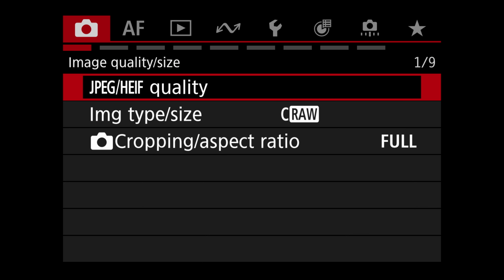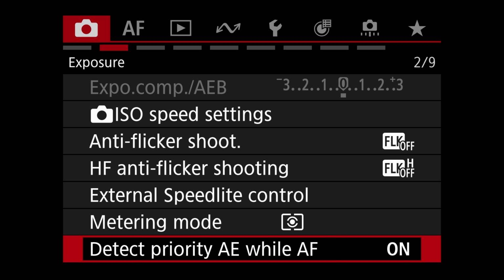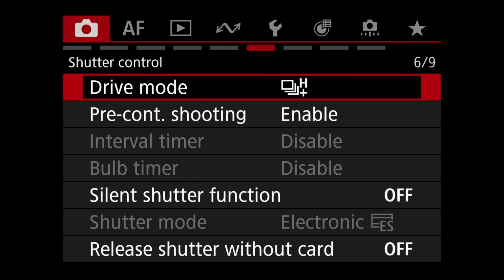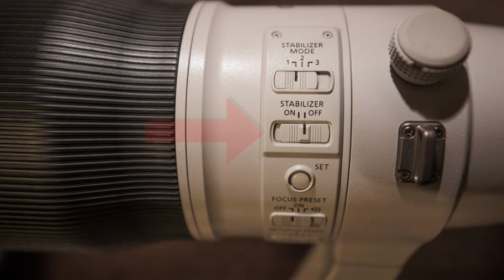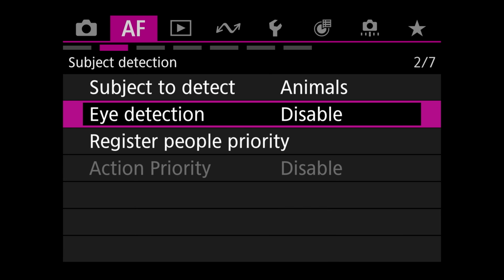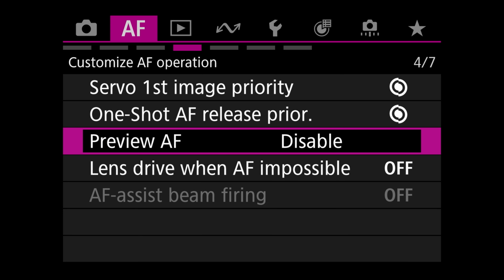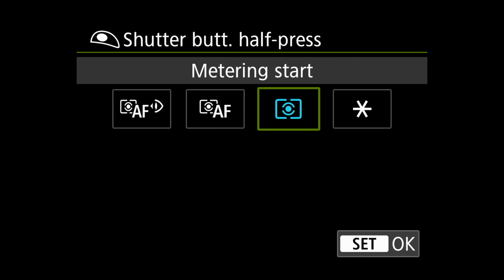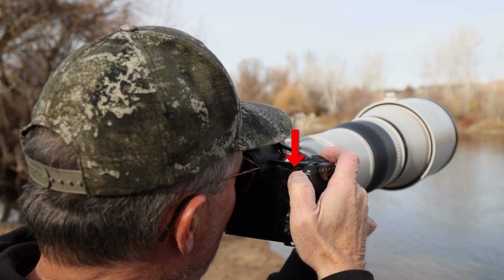Best Camera Settings for Wildlife & Bird Photography on the Canon R5 II Step by Step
Hey friends!
In today’s video, we’re diving into the best Canon R5 Mark II settings for wildlife and bird photography and trust me, a few of these simple tweaks can make a huge difference in getting that perfect shot! Whether you’re chasing hummingbirds, owls, or anything with feathers, these settings will help you capture sharper, more consistent photos every time.
We’ll go step by step through my Canon R5 II setup, from autofocus tracking and back-button focus to burst shooting and metering options that keep your exposures spot-on during fast action. I’ll also share a few of my personal tips from the field, like how to tweak tracking sensitivity so your camera stays locked on your subject—even when it’s darting through branches.
Stick around till the end because I’ll reveal the one simple video setting that can totally change the way you record wildlife videos, giving you those smooth, slow-motion cinematic clips that make your footage look next-level.
What you’ll learn in this video:
• Easy Canon R5 II setup for bird and wildlife photography
• The best autofocus and tracking tweaks for moving subjects
• Why CRAW files are a game-changer for burst shooting
• How to map custom buttons for faster camera control
• Settings to improve focus accuracy and consistency
Whether you’re new to wildlife photography or have been at it for years, these settings can help you bring home more keepers. Grab your camera, hit the trails, and let’s create some art together!
Drop your questions or your favorite gear tips in the comments—I love hearing what works for you.